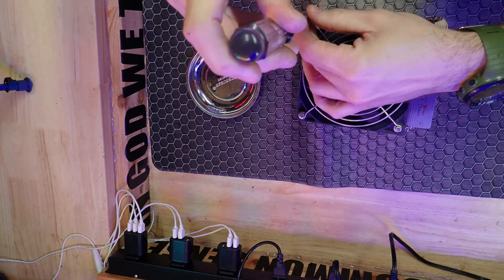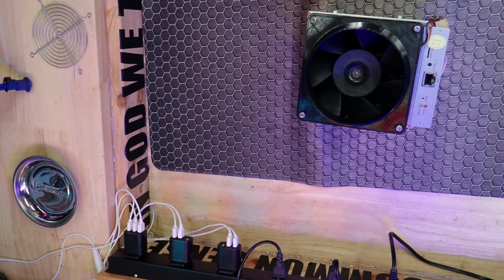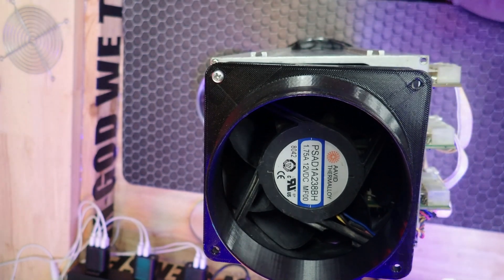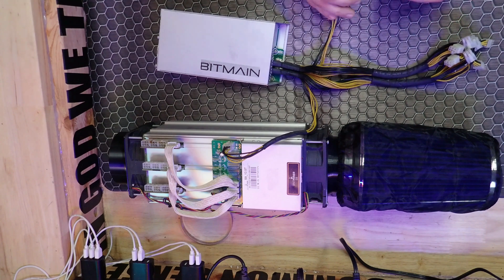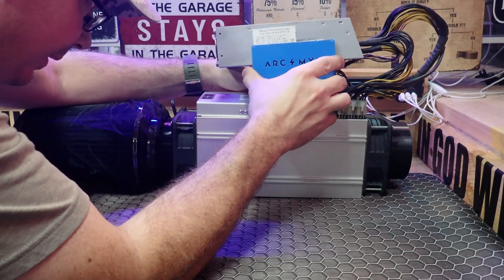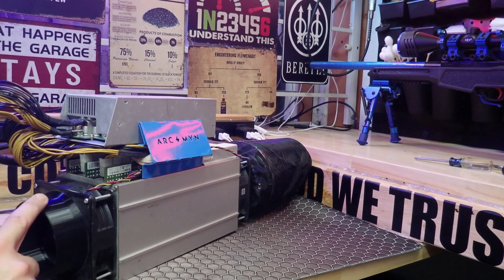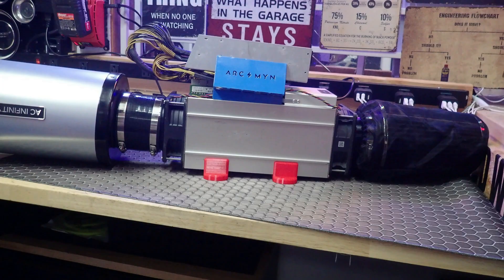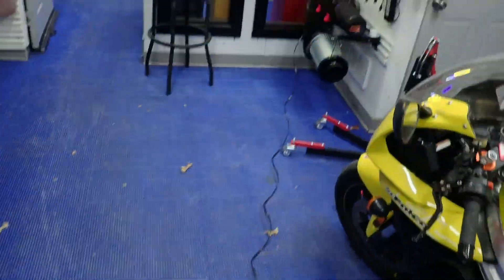This is how you don't setup a bitcoin antminer s9 to heat your garage for winter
Short video on setting up my 2nd antminer s9 to run and get a little bitcoin as i use it for a heater in the garage this winter. I have a power issue in the garage and i had to choose a miner that will run on 110volt. So these was the best option. There under 1500 watts which is the equivalent of a small heater. And these will mine a little bitcoin to help cover the cost of keeping the garage heated. Im new to the mining game.